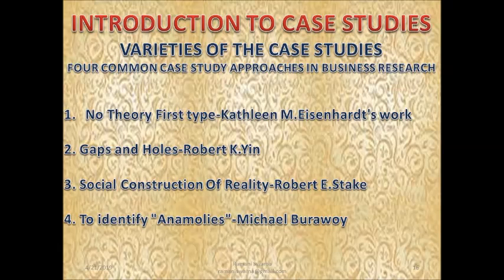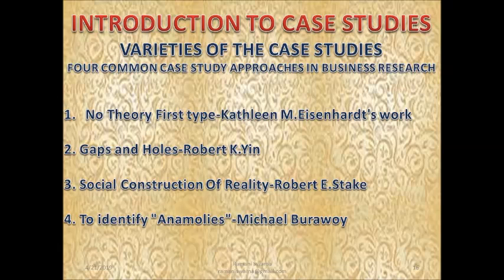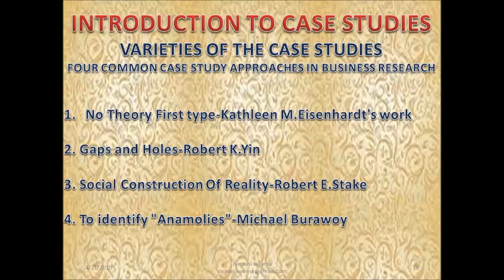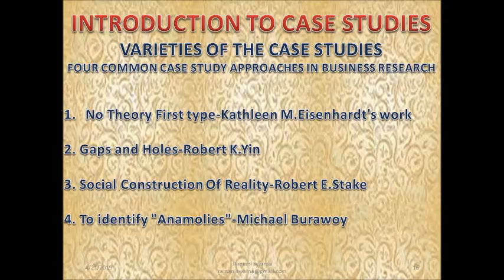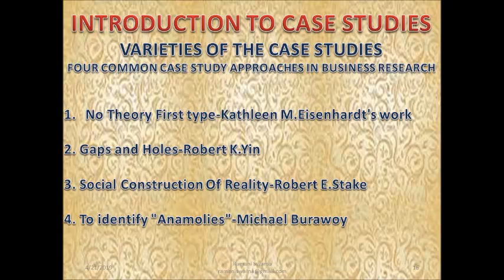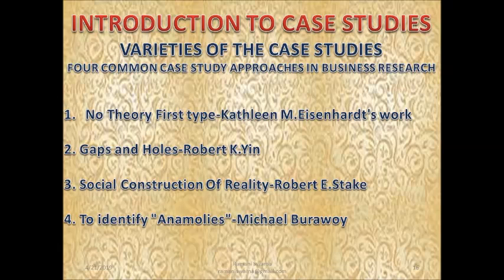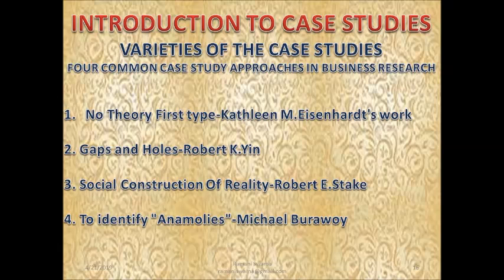Case Studies:Part 9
Discussion on varieties of case studies